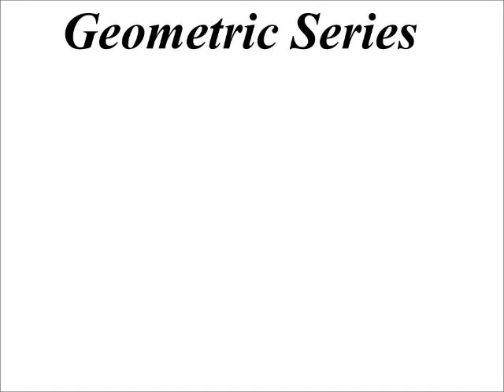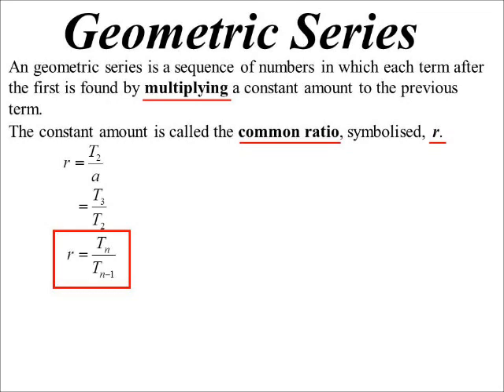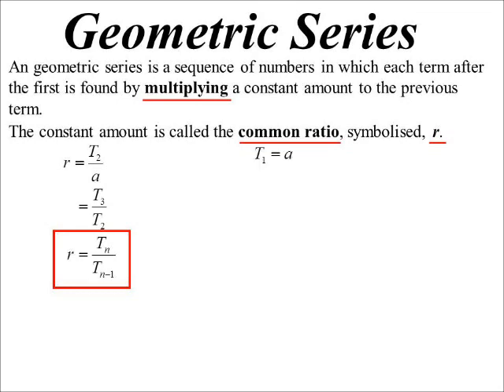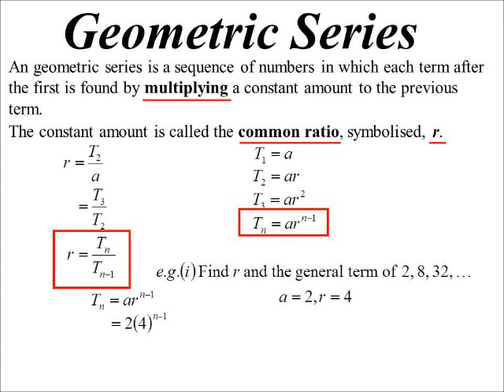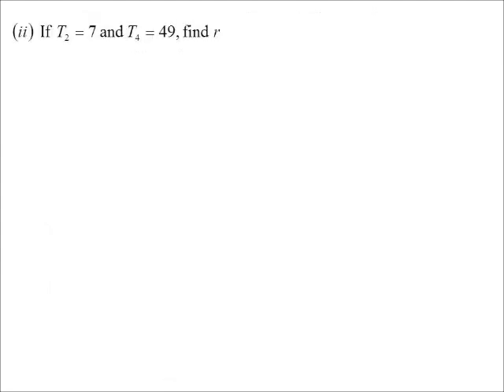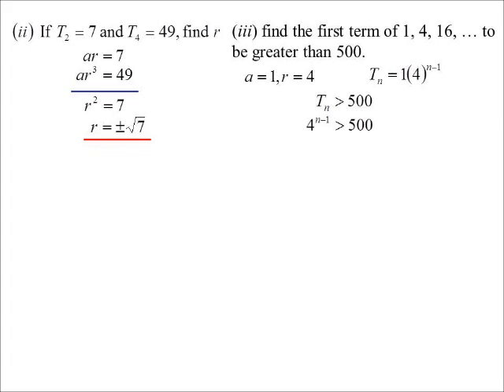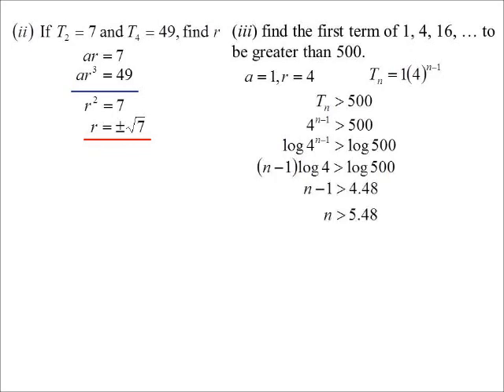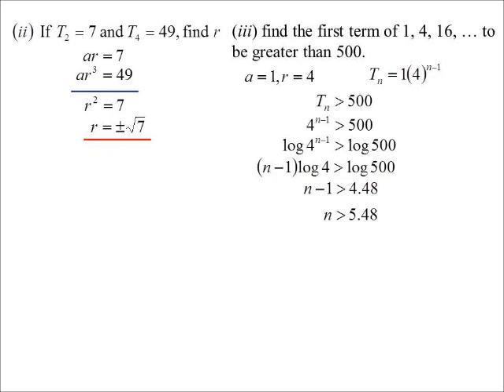11X1 T14 02 geometric series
The second type of series that we wish to investigate is the geometric series.